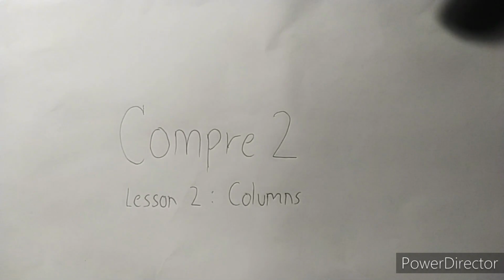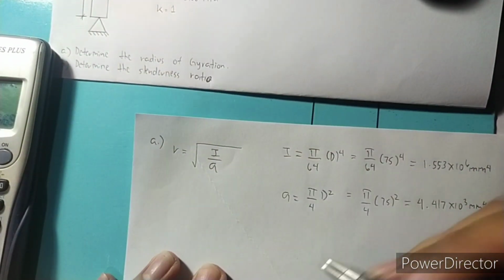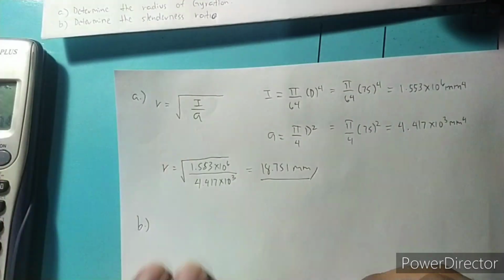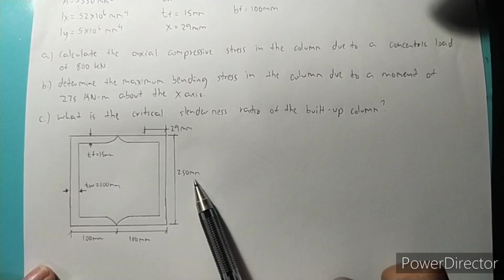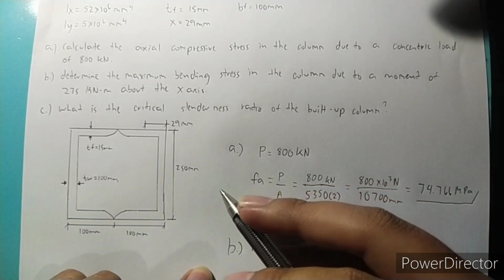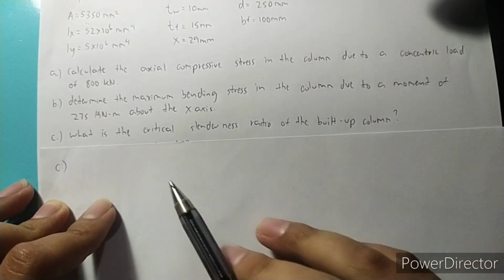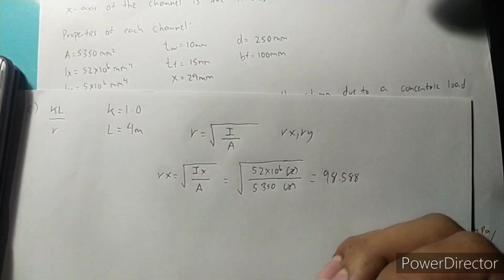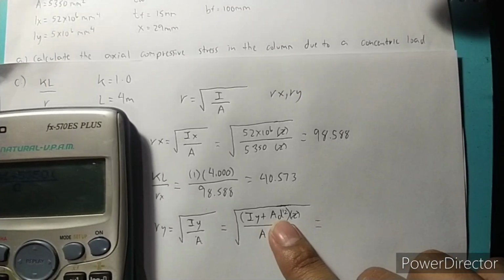Lesson 2- Columns